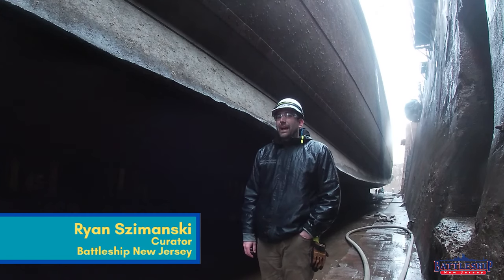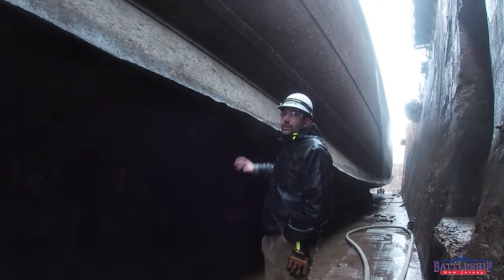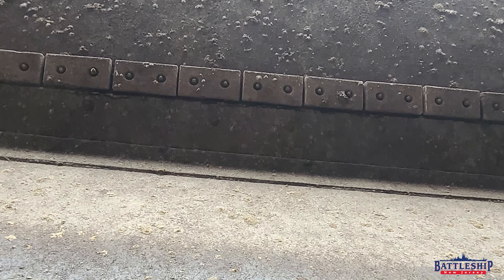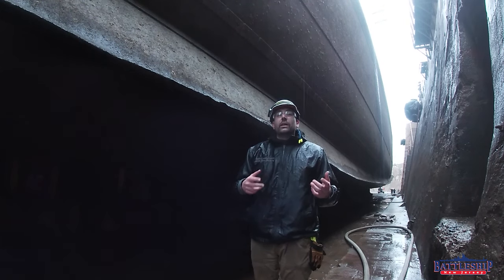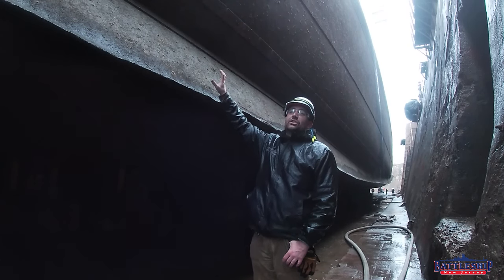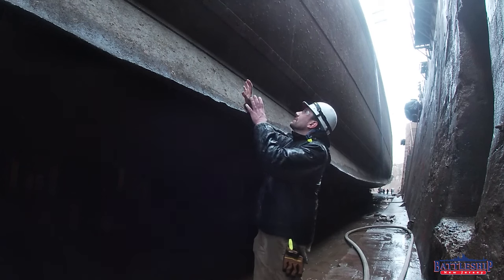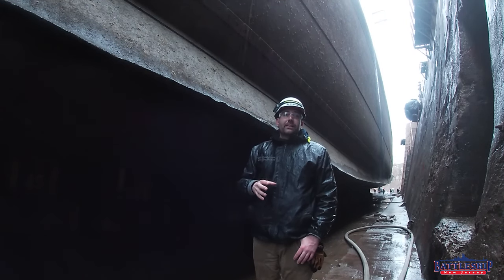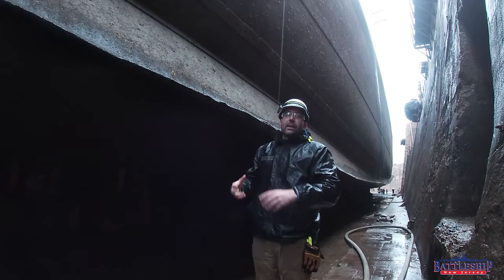First Look at the Battleship's Underwater Hull: Corrosion Control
In this episode we're checking out the ship's zinc anodes.